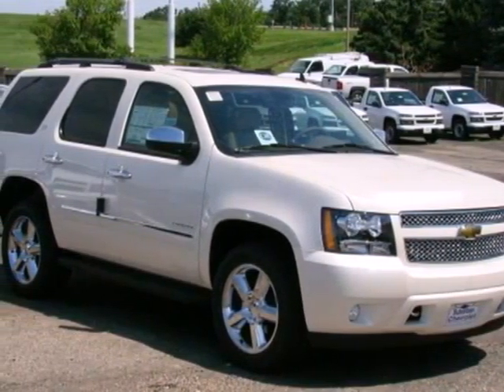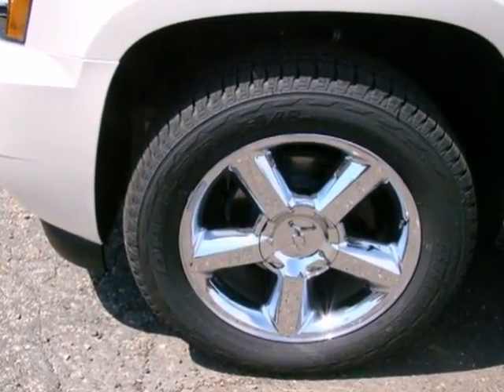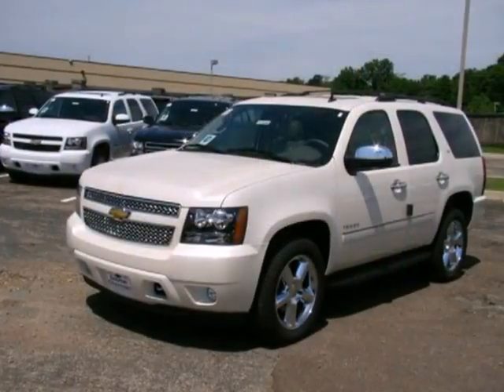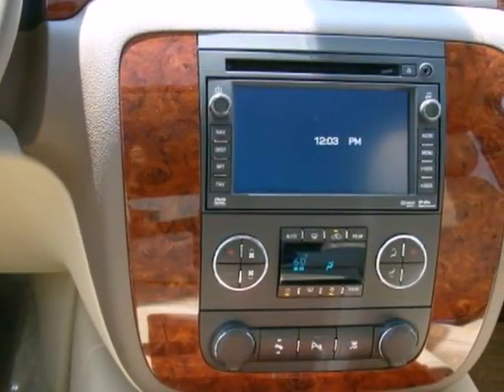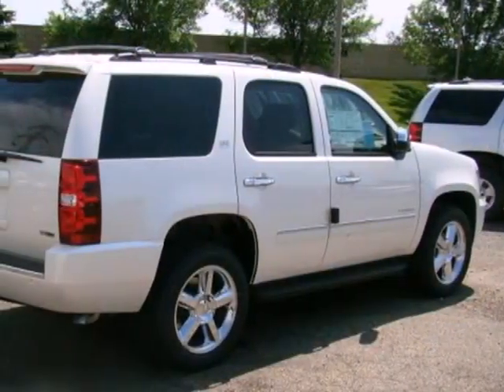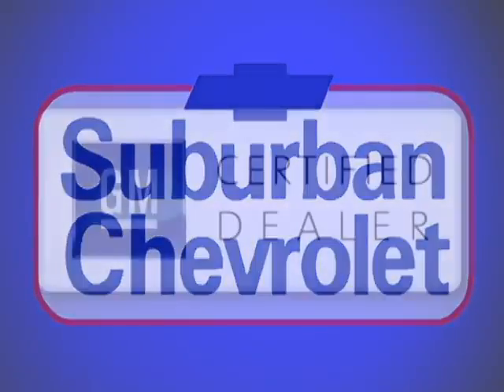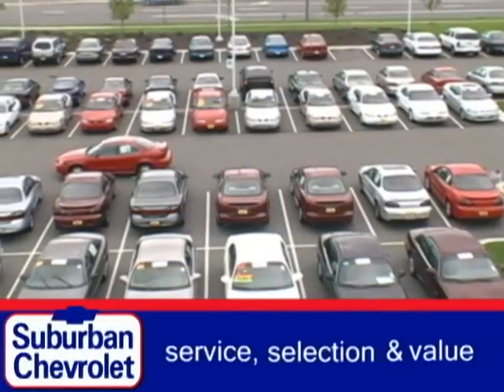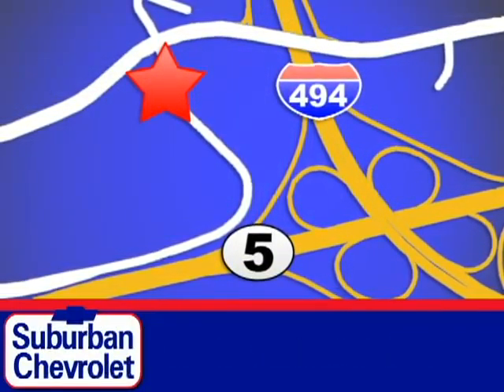2011 Chevrolet Tahoe #112440 in Minneapolis St Paul, MN SOLD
SOLD - If you are looking for real value on a great new car, Suburban Chevrolet invites you to come in and test drive this 2011 Chevrolet Tahoe, stock# 112440. We are conveniently located near Minneapolis St Paul, MN and known for our great selection, reliability and quality. Come take a look at this 2011 Chevrolet Tahoe today.

Suburban Chevrolet
12475 Plaza Drive
Minneapolis St Paul MN, video